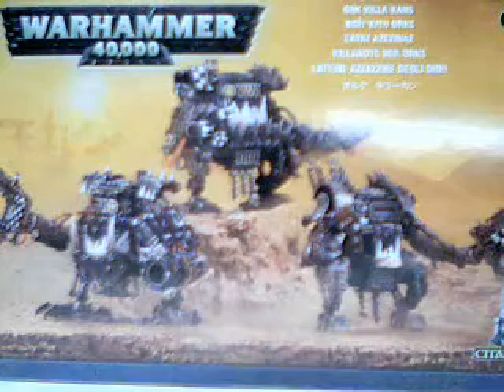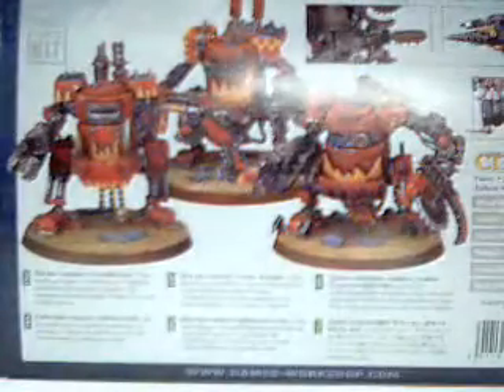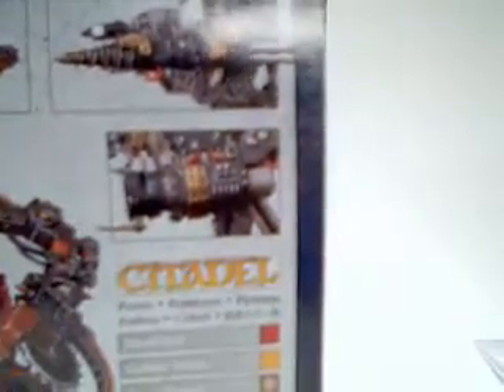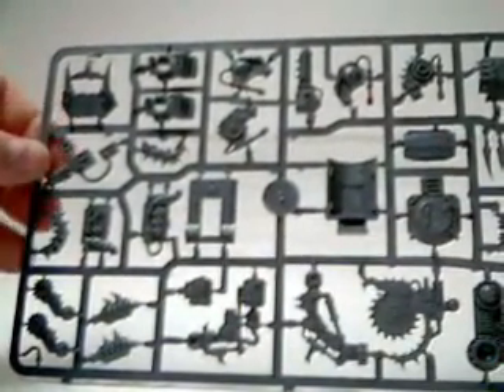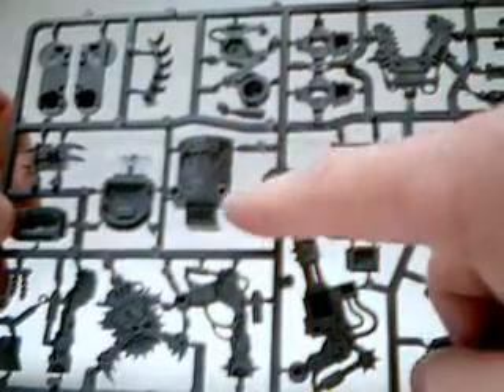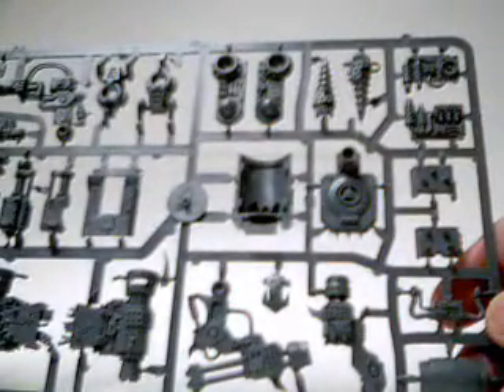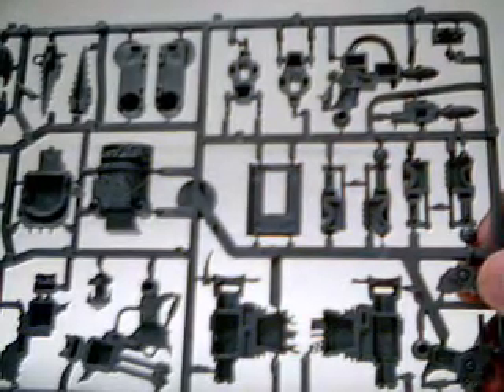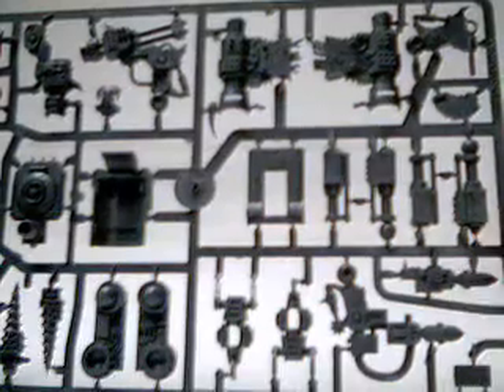New plastic Ork Killa Kans from GW